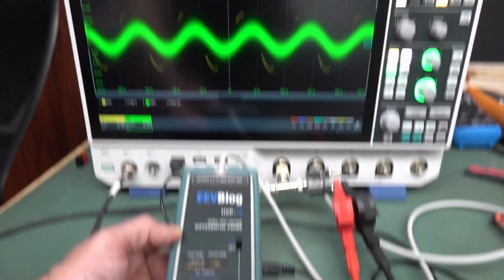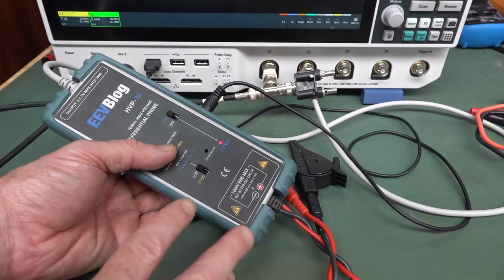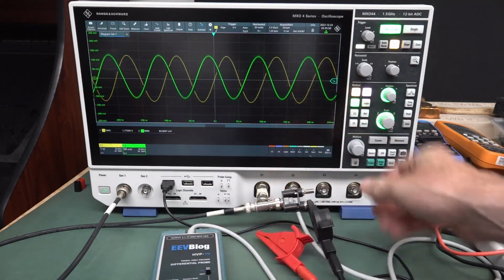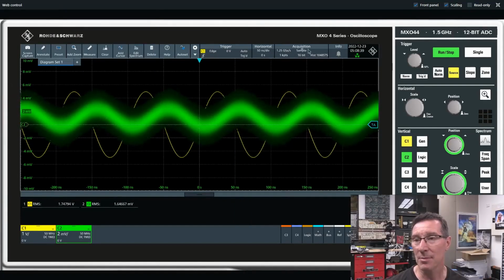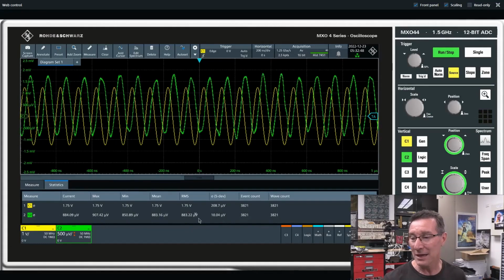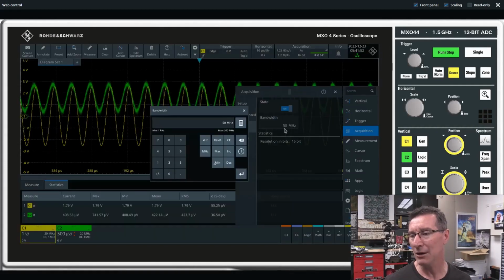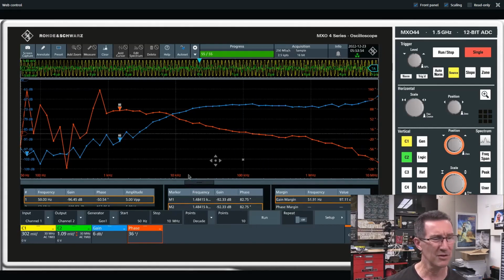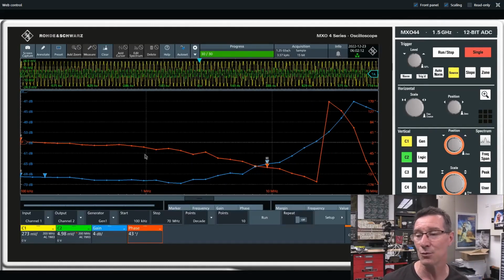EEVblog 1521 - CMRR Full Edit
The full 29min edit of the EEVblog 1521 video.
Extras:
- Rants of the R&S MXO4 UI
- The cool software bandwidth feature
- How the HVP-70 probe failed on the 20kHz CMRR test.
- Noting that you can do a CMRR test to eliminate effects of resistor networks by switching power rails